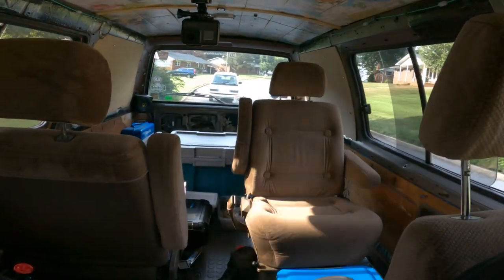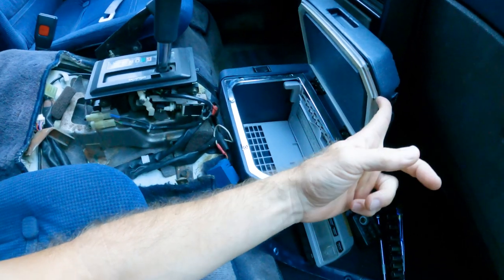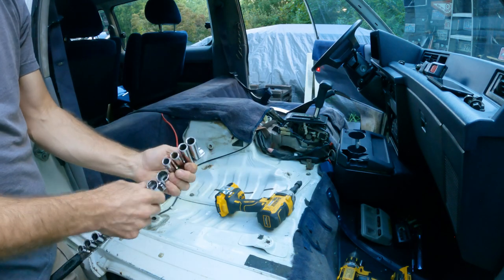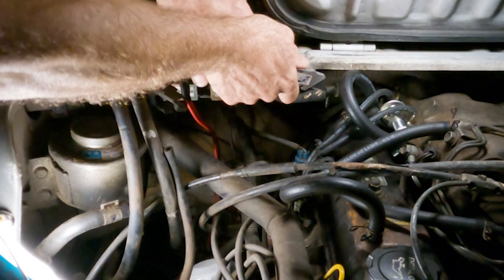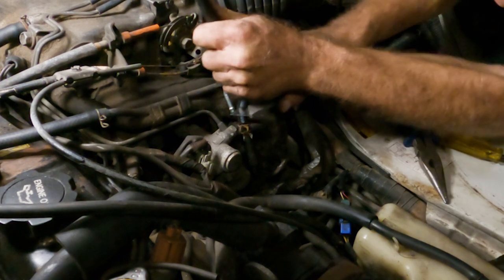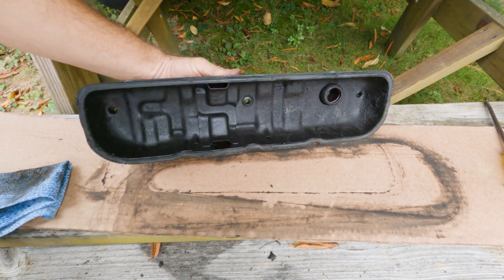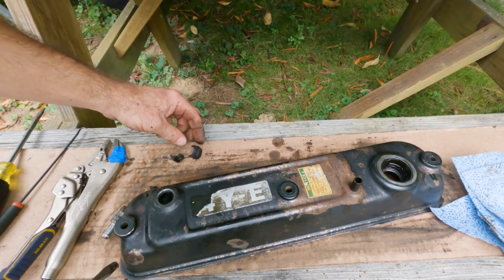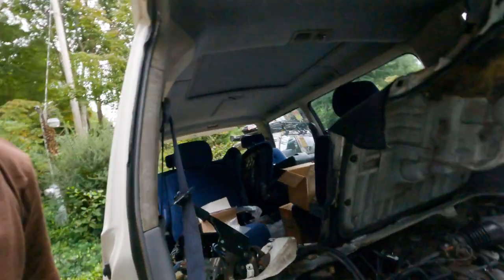Introducing Luna, the 1989 Toyota Van | first update | new vacuum lines, PCV valve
Meet our 1989 Toyota LE van. Her name is Luna and she needs some attention.
In this video we'll bring her home and start refreshing a few things. Namely, vacuum lines, the PCV valve and the AC Idle-Up Diaphragm. (Check this link out for a wonderful explanation, on the wonderful Toyota Van Tech

Keep an eye out as there is definitely more videos to come.